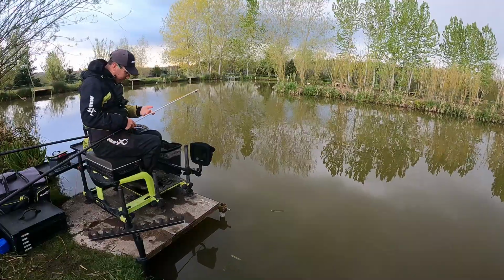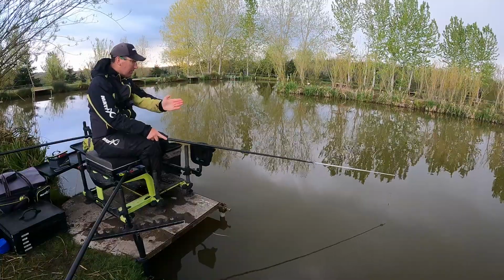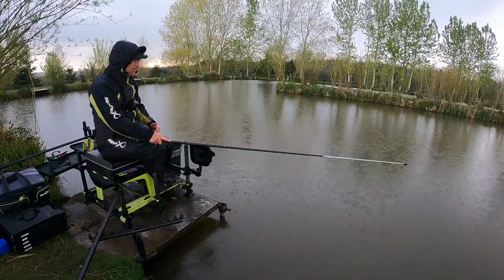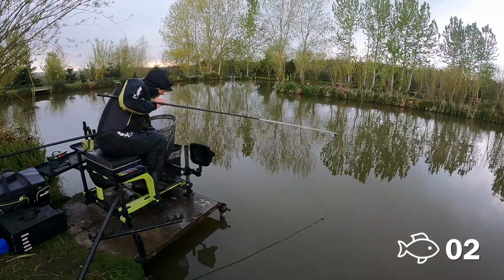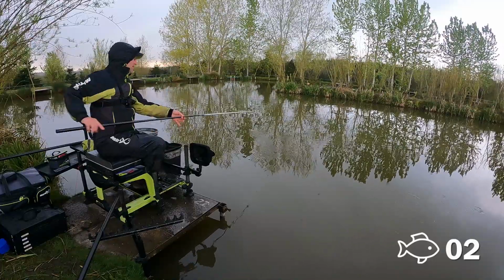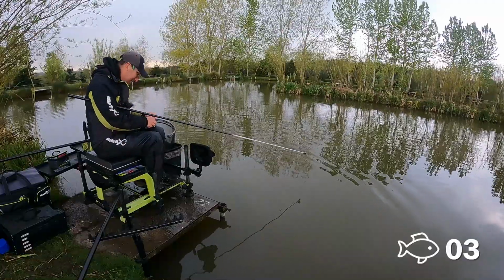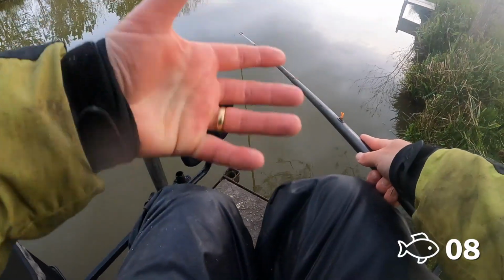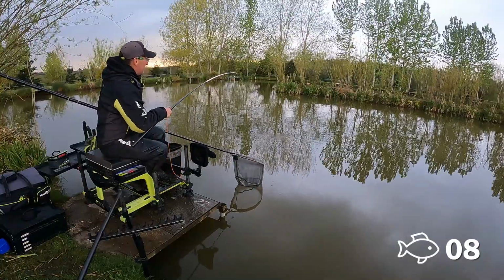Top Kit Meat Fishing!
How to catch carp and F1s with luncheon meat and short pole tactics. Jon Arthur tackles High Pool at Tunnel Barn Farm and sets himself a challenge of 10(ish) fish on a top kit in less than an hour!